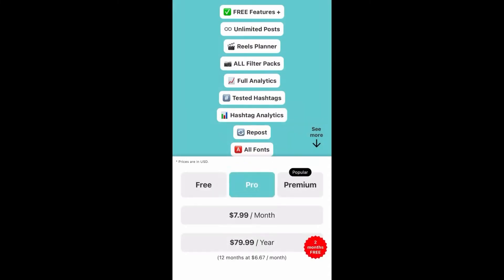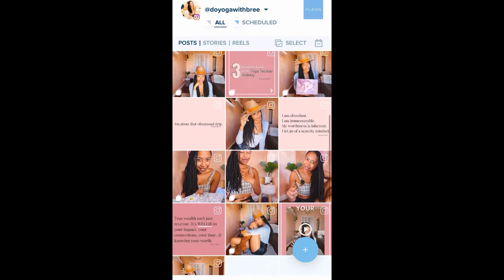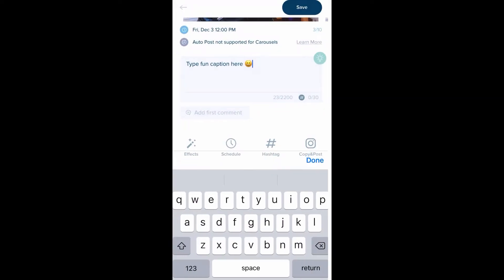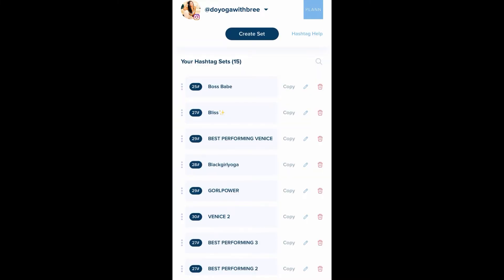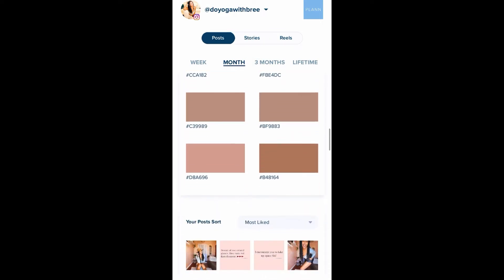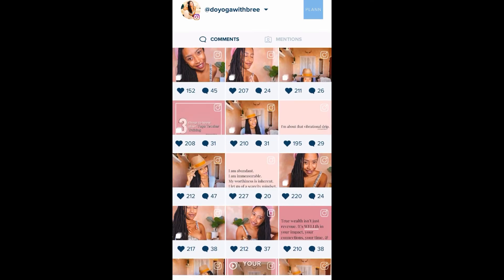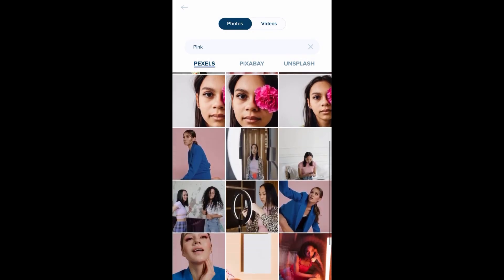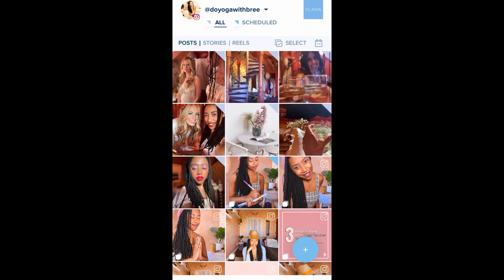Is Instagram Stressing You Out? Watch This!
￼Want a stress free way to plan out your Instagram post, stories, and reels? Check out the Plann App to take the guess work out of your content. This is an unsponsored post… I just really love this app.